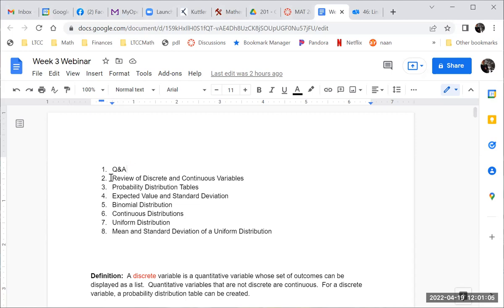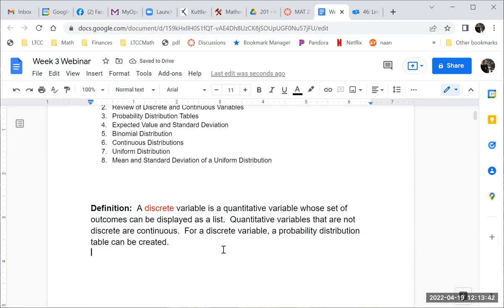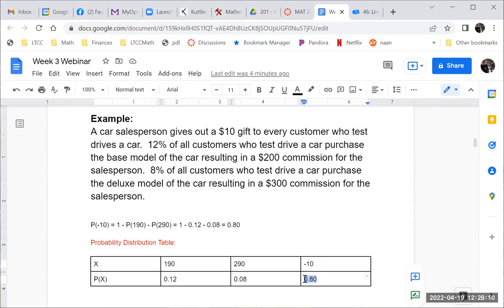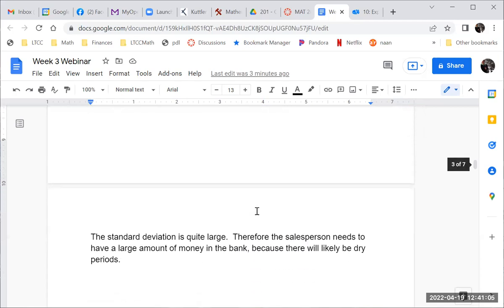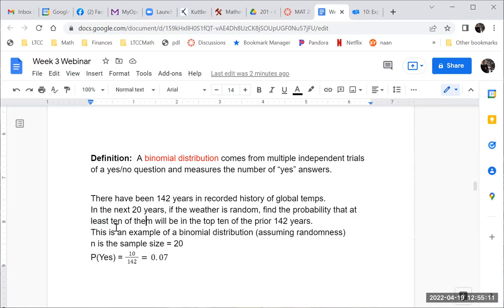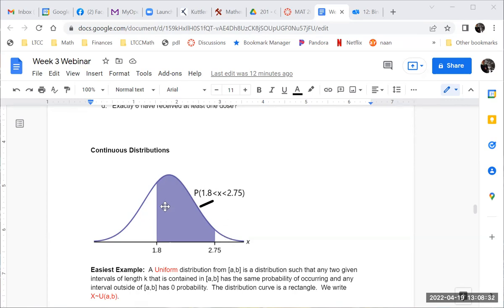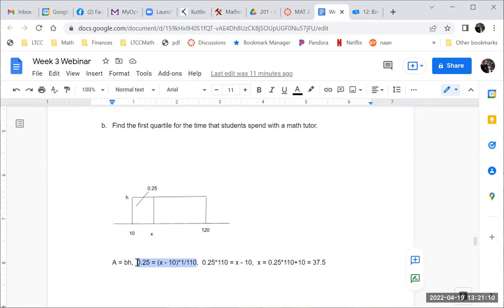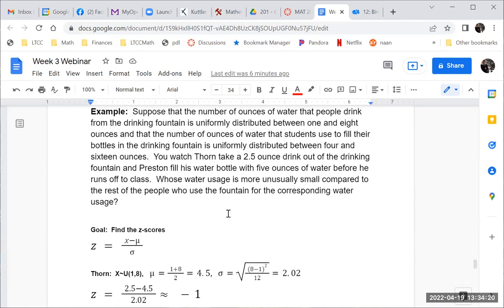Week 3 Statistics Webinar on Discrete and Continuous Probability